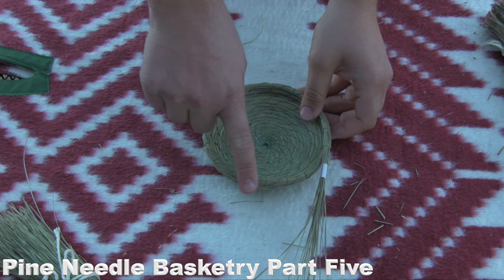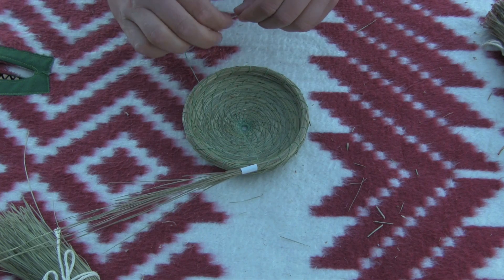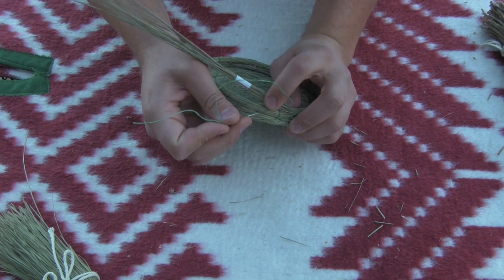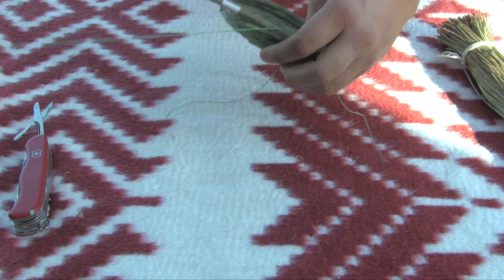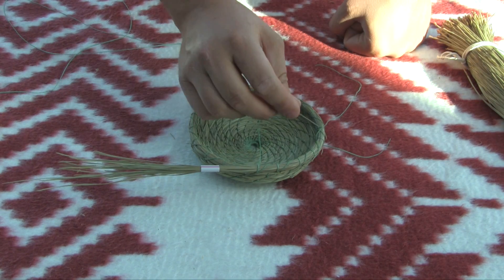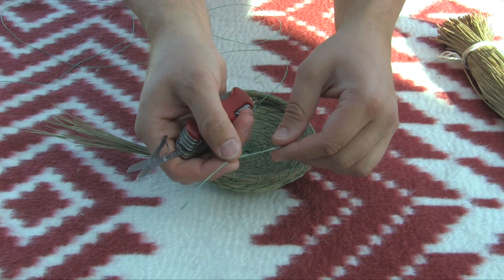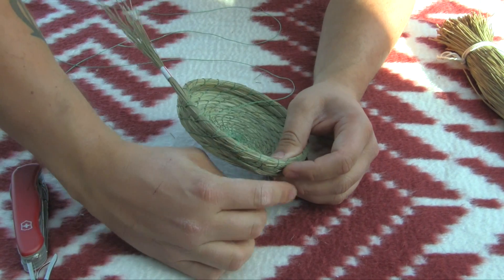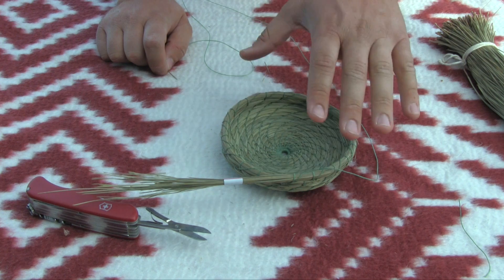Pine Needle Basketry (Part 5 of 6)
In this video series we show you how to make a pine needle basket. In a wilderness survival situation, primitive skills, bushcraft, and wilderness living skills can save your life. In this video we focus on primitive technology. Find my website here: